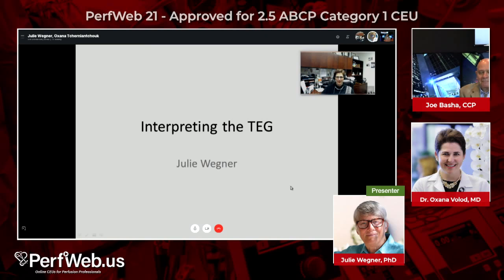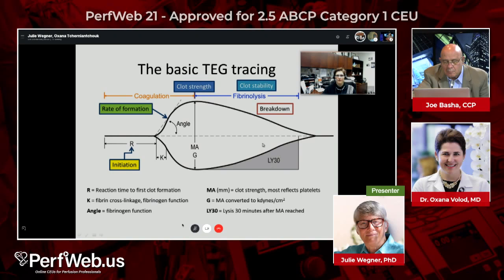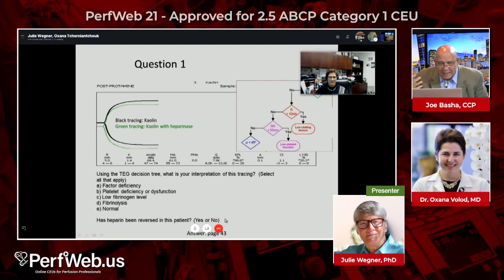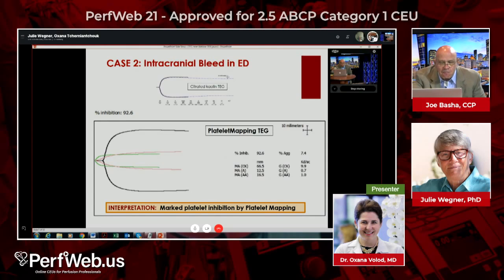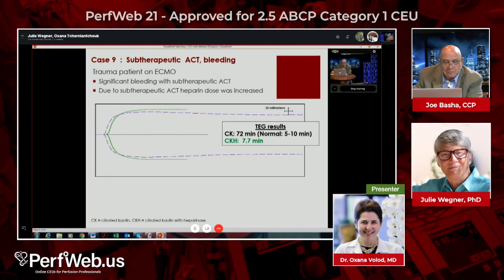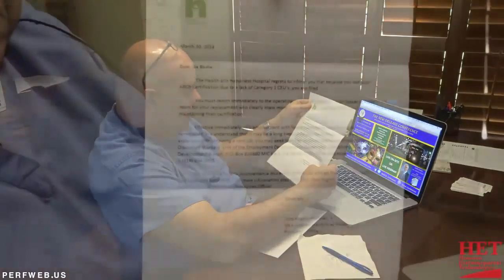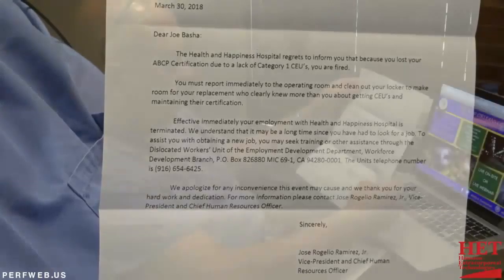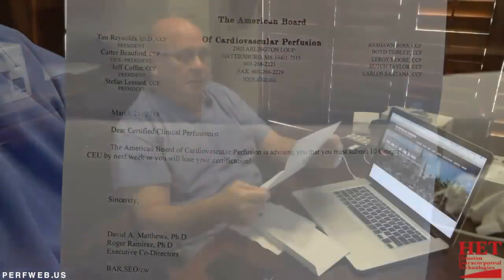PerfWeb 21 Understanding how TEG works and interpreting the graphs. Thromboelastograghy.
TEG = Thromboelastograghy

Learn the science of how TEG works and how to interpret the graphs. Interactive quizzes during program. Also learn how to treat coagulopathy in a targeted fashion and determine mechanical bleeding from coagulation derangement.

Hosted by Joseph Basha, CCP

Dr. Oxana Tcherniantchouk

Presenter: Julie Wegner, PhD

If you wold like to learn more, please visit our websites:

- Your hub for Perfusion and Nursing based CEU and CE credits.

- Your online connection for Live Perfusion based webinars.

- Learn at your own pace! Get your CEU’s on your schedule. Visit our video library of webinars.

- Your online connection for Live Nursing based webinars.